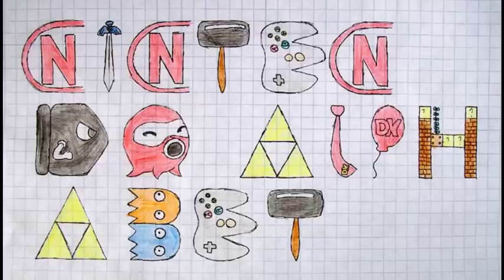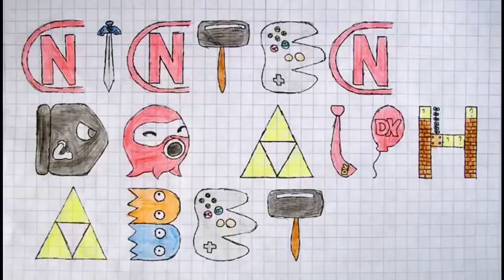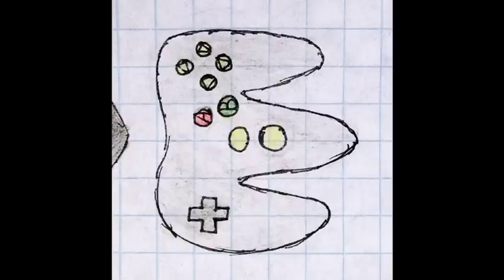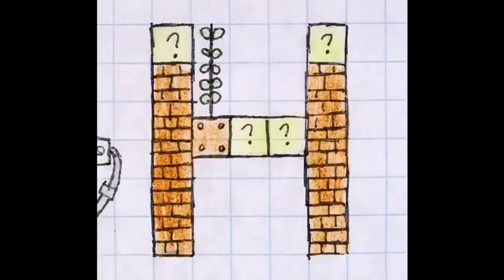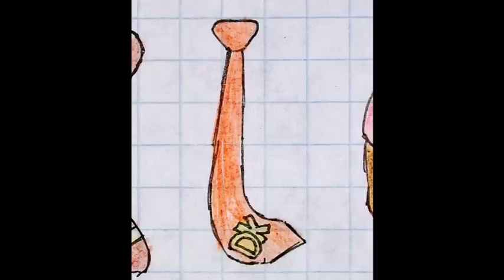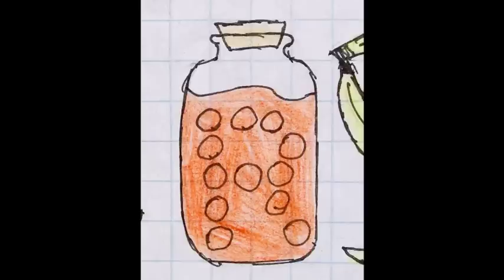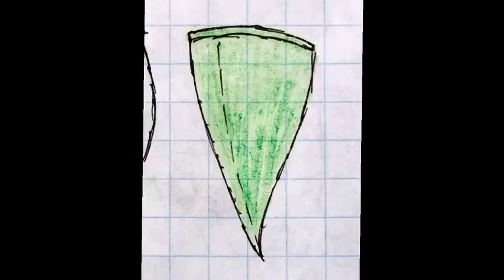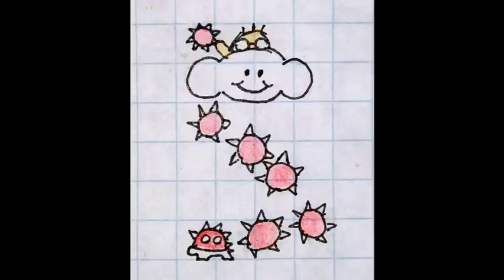Nintendo Alphabet A to Z School Project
Yeeeaaaah I know that I've made a lot of mistakes -w- I had to work mostly from memory, so I'm sorry if I did...

But, in any case, this is probably the first time I've posted any of my drawings on the internet. Let's all hope I can get better! :D